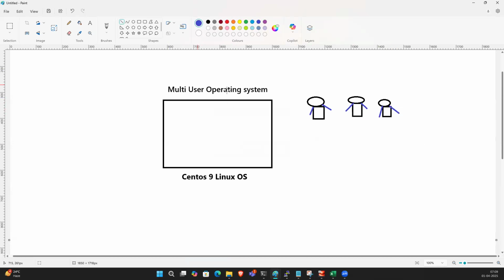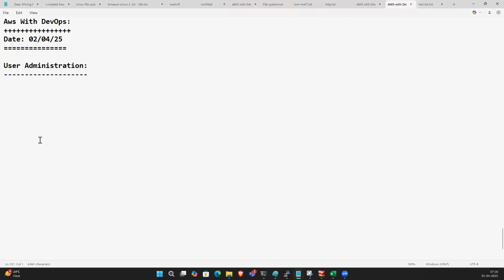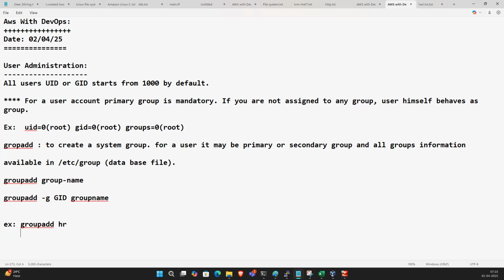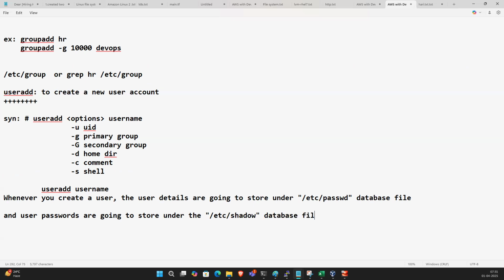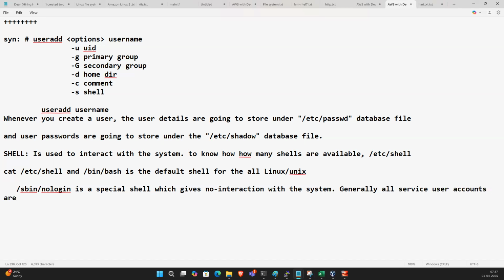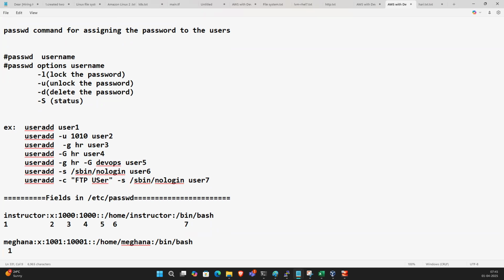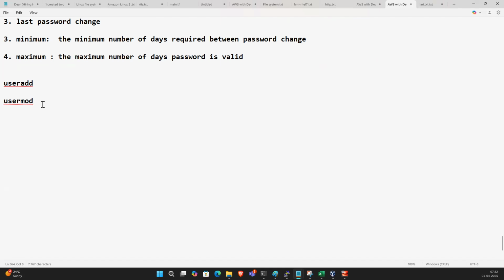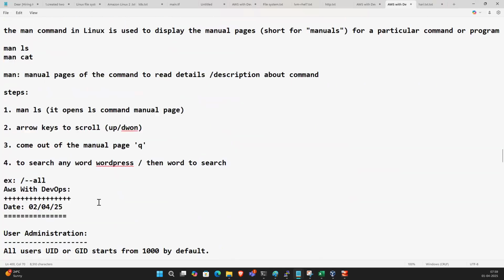Linux User Administration Explained | Create, Manage, and Delete Users in Linux Like a Pro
Master Linux User Administration in this step-by-step tutorial!
In this video, you’ll learn how to create, manage, modify, and delete users in Linux using essential commands. Whether you’re preparing for a Linux Administrator interview or setting up a secure multi-user environment, this guide will help you understand everything about user management in Linux.

 What You’ll Learn:

How to create users and groups in Linux

Manage passwords and permissions

Modify user details using usermod, passwd, and chage commands

Delete and disable users securely

Best practices for Linux system administration

 Perfect for beginners and professionals looking to strengthen their Linux administration skills.